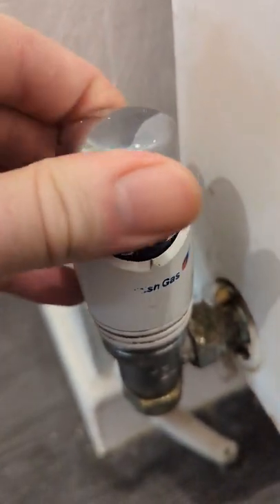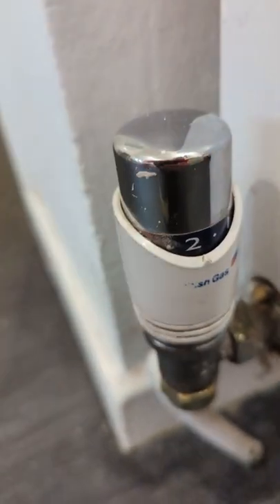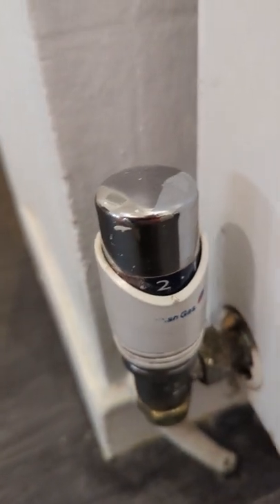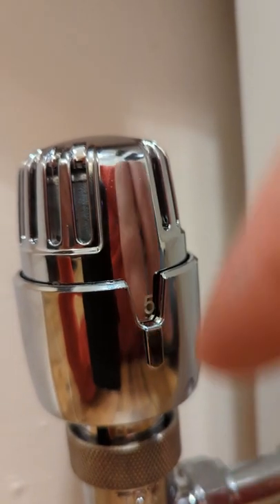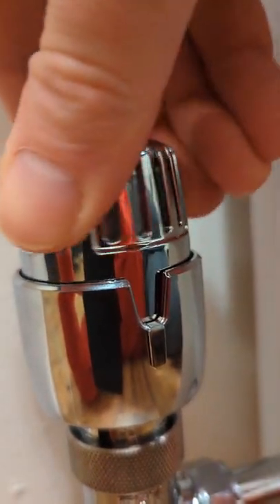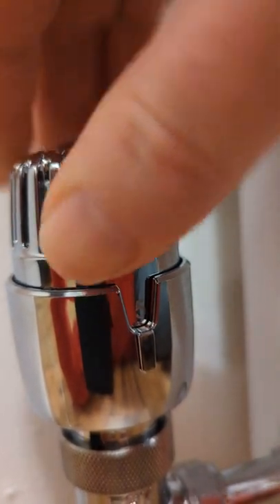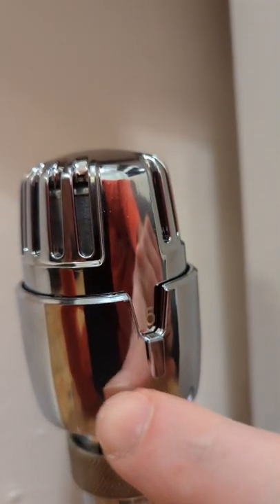The Rolls Royce of Radiator Valves